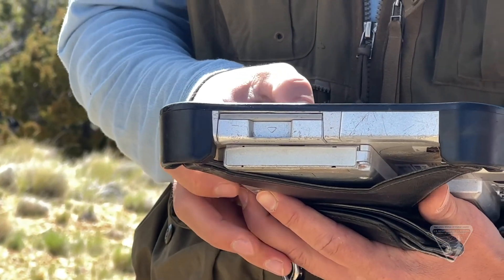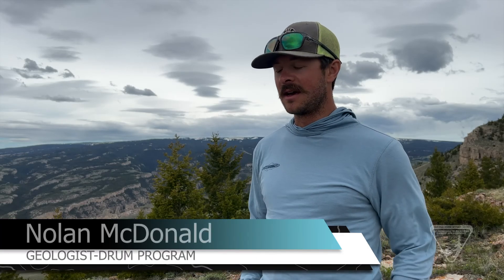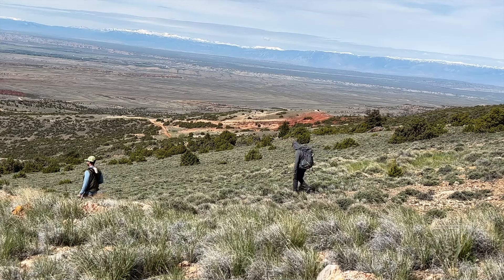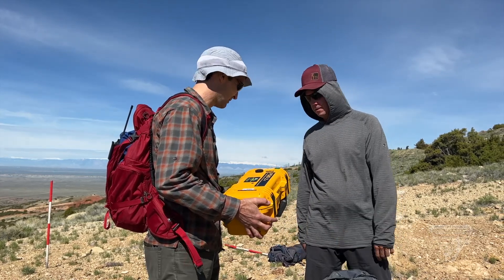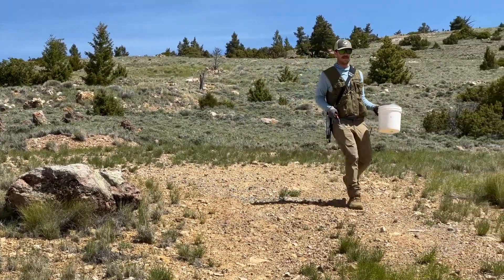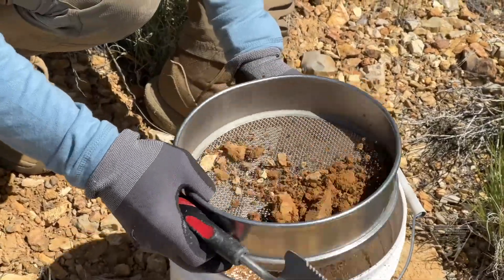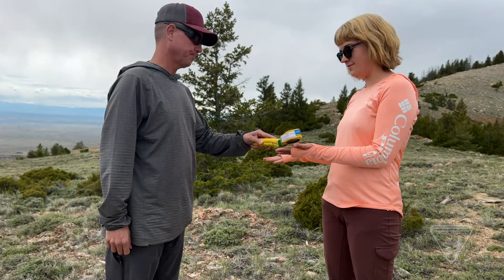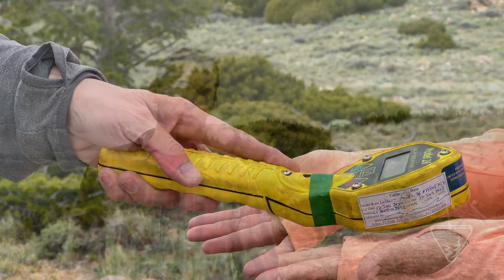Abandoned Uranium Mines Project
The U.S. Department of Energy (DOE) Defense -Related Uranium Mines (DRUM) program was in the Pryors recently to verify and validate the condition of a unique set of abandoned uranium mines.